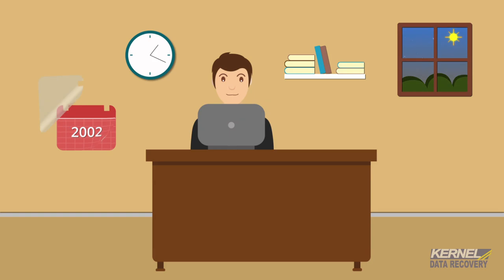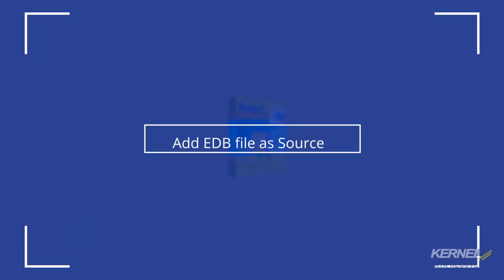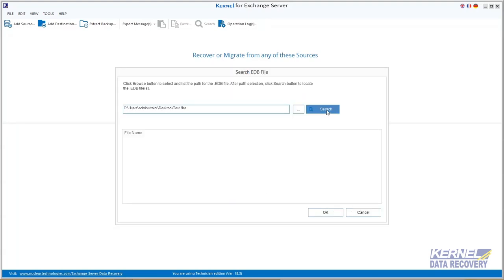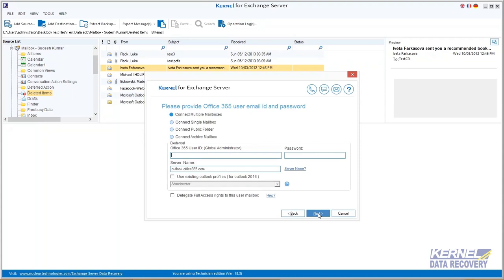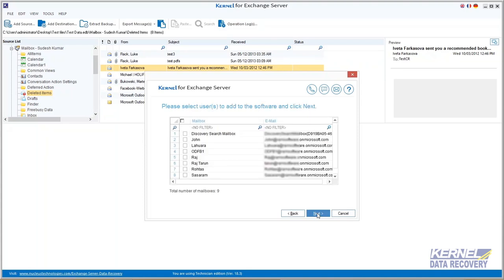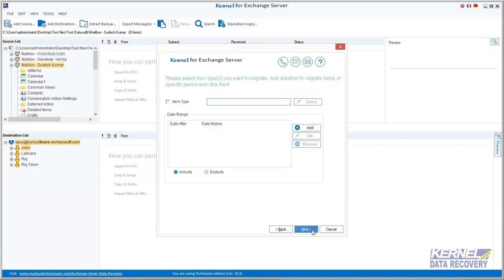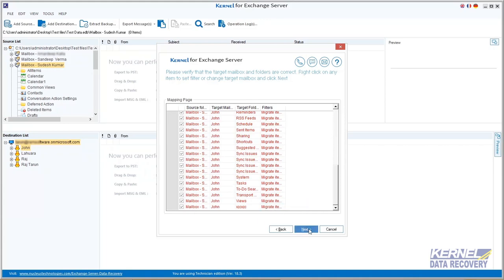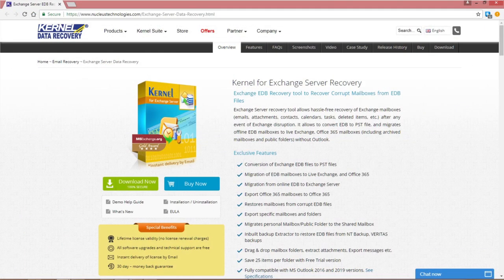EDB to Office 365 Migration with Kernel for Exchange Server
Kernel for Exchange Server Recovery

This video will guide you on how to migrate EDB mailboxes to Office 365 with the help of Kernel Exchange Server. It is a brilliant software that allows users to migrate offline EDB files to Office 365 quickly. Users can just add the EDB file and copy its mailboxes to Office 365 to perform quick migration.

Embedded with advanced features, Kernel Exchange Server facilitates quick mapping of mailboxes between the EDB file and Office 365. It has a friendly interface that makes it an easy-to-use tool. After the migration, the tool provides the details of the migration too. You can use the trial version of the tool which is absolutely free to download. Also, if you purchase the licensed version of the tool, you get a 30-day money back guarantee.